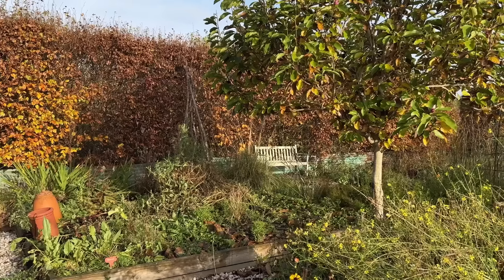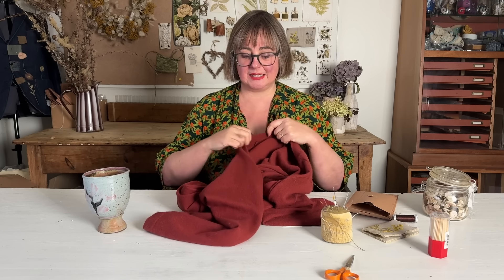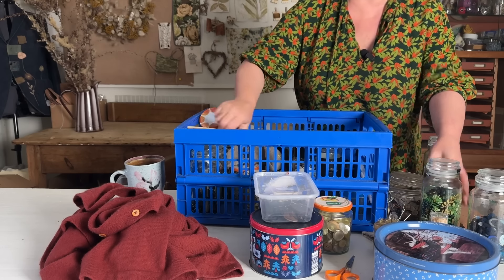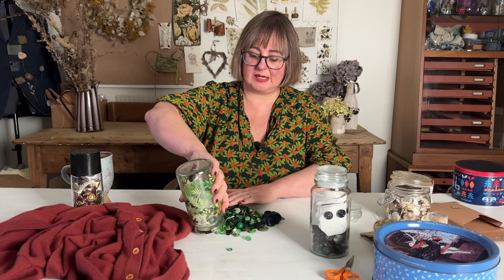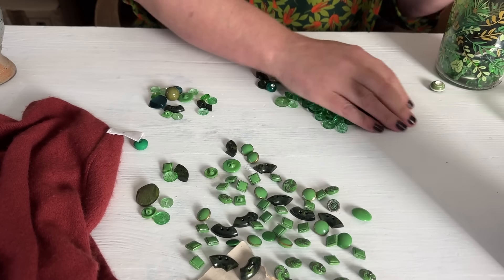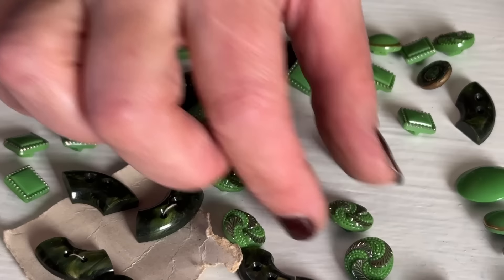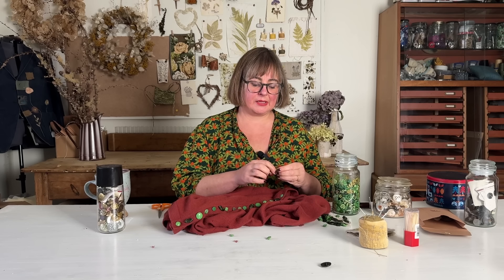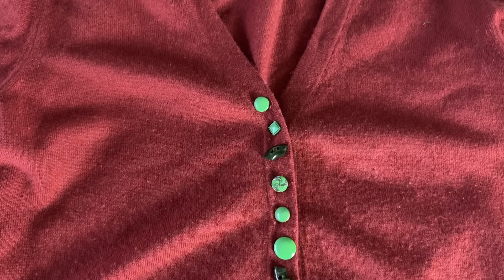Cosy crafting in my Scottish Studio; Sorting out buttons and upcycling an old cardigan.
I love this time of year when it is time to get all the woolly layers out of storage and keep cosy.  Today I am sprucing up a rather boring second hand cashmere cardigan with lots of jazzy buttons from a button tin that my Mum recently gave me.

🌿 I am a textile artist, gardener, writer and teacher based in the middle of Scotland.

🌱 The Studio Club is an online membership exploring creativity, nature and different ways to live.  It costs £9.95 a month and supported places are available. You can find out more about it

🌼 Sign up for my free four part course - A Wilder Way - which will help you work out what you want in life and give you simple steps to move towards that.